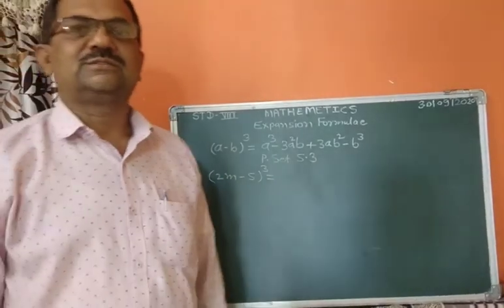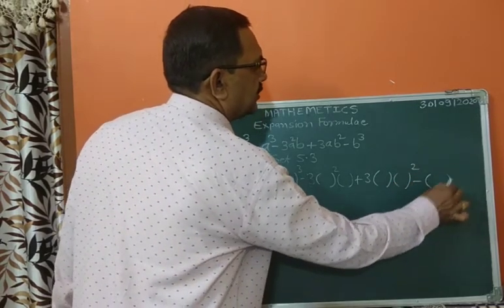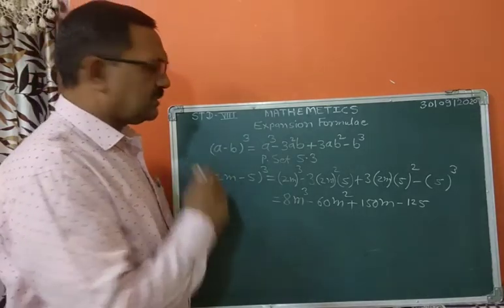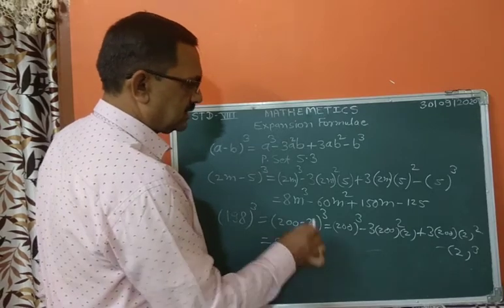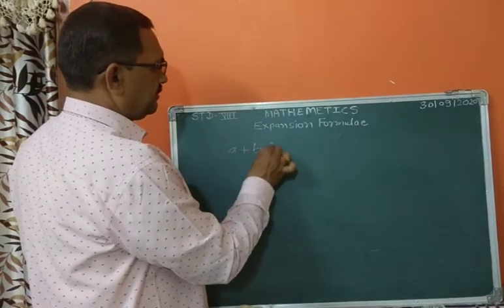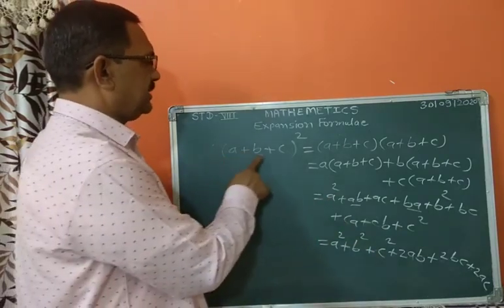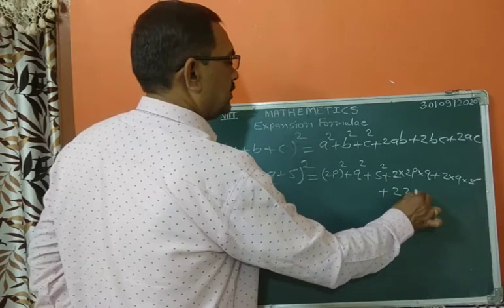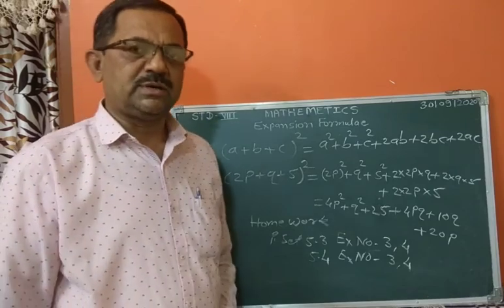Std 8 (Maths) Expansion formulae (semi)